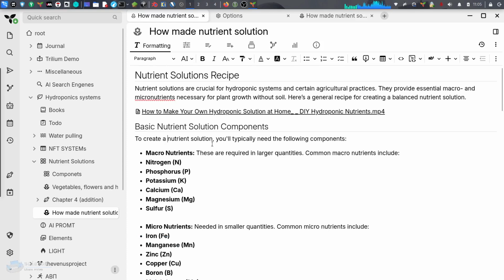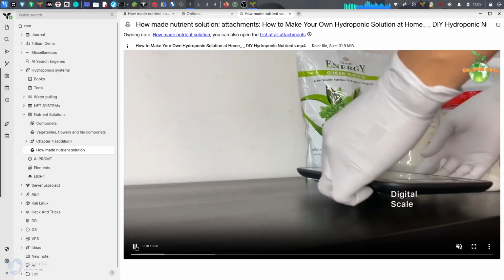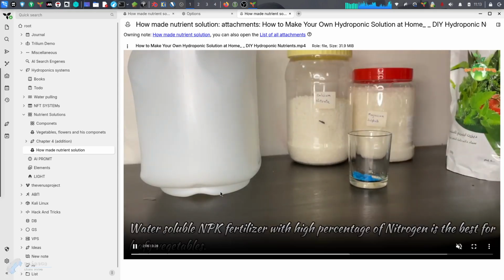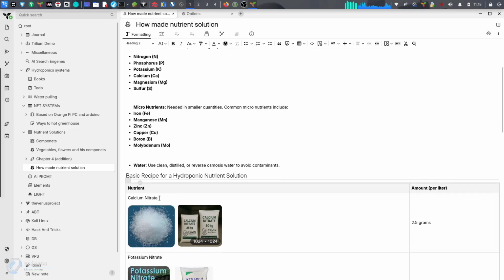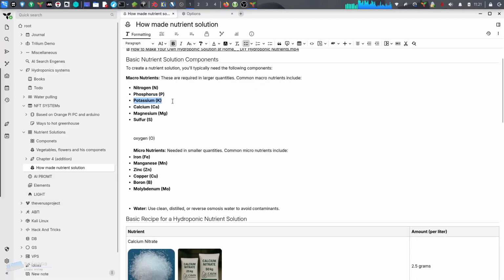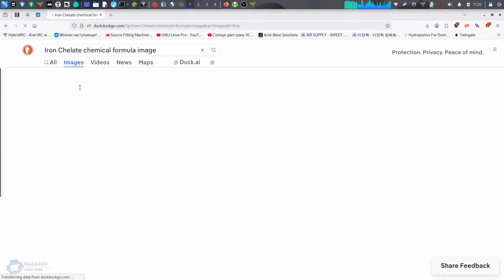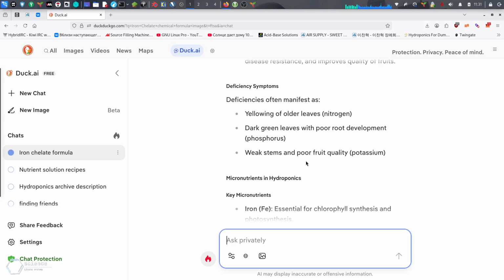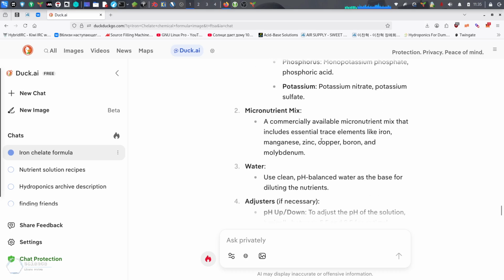Hydroponic systems 4 [addition] How in theory we made nutrient solutions using market chemicals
How in theory we made nutrient solutions using market chemicals